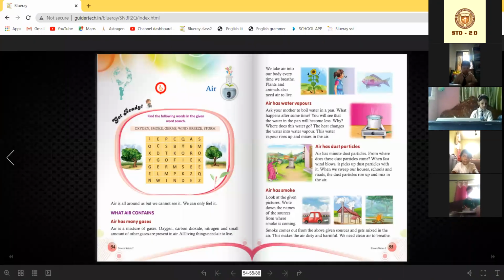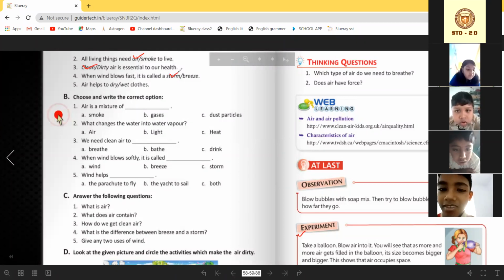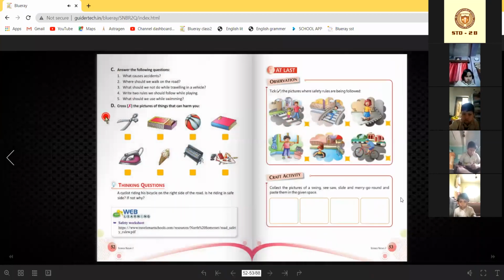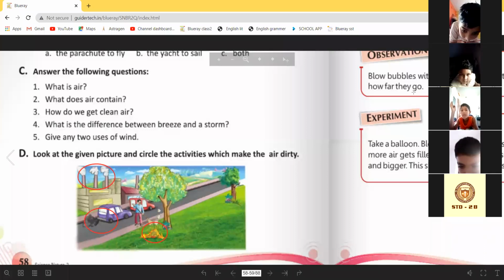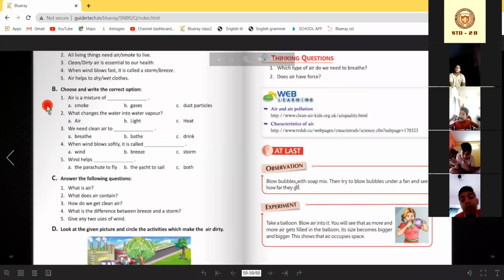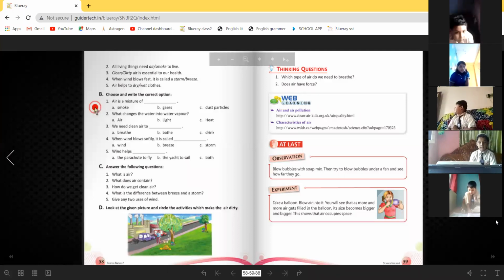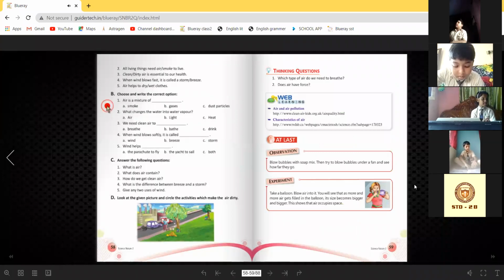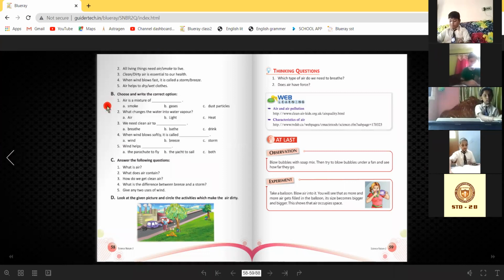26 10 2021 I STD 2B I SCIENCE